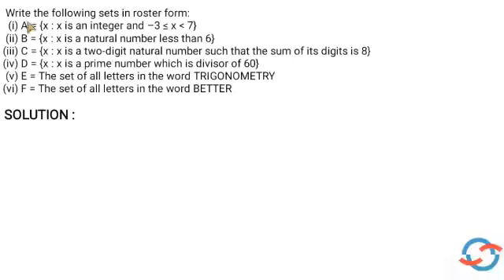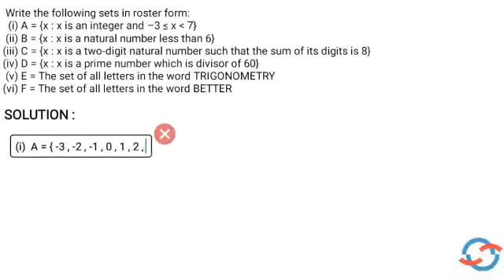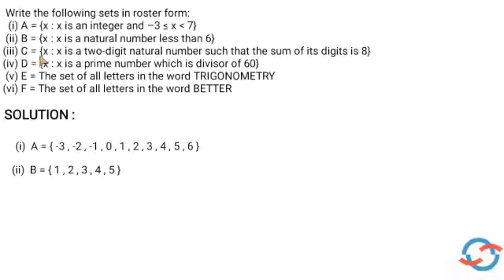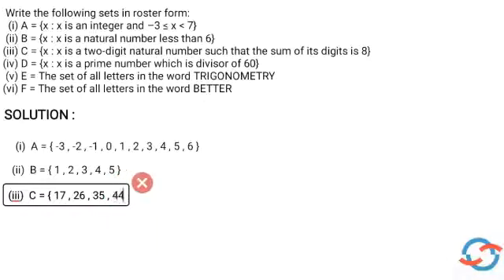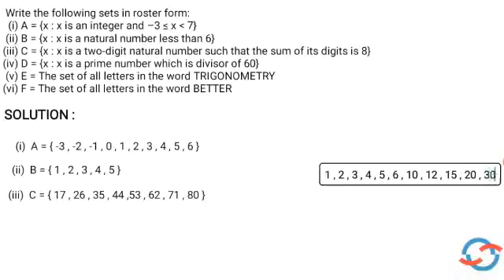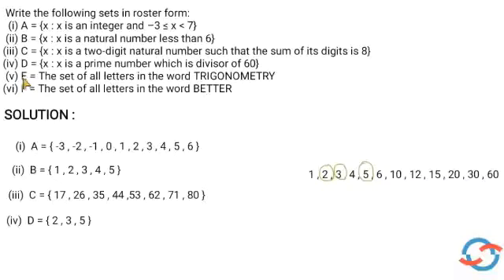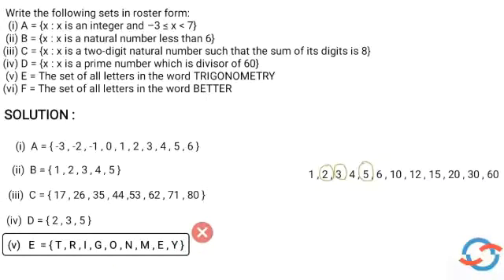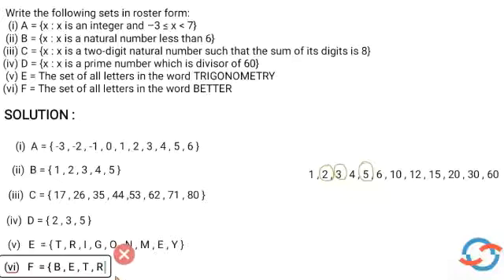Write the following sets in roster form I NCERT MATHS CLASS 11 I CHAPTER 1 - SETS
Question taken from :- NCERT CLASS 11 MATHEMATICS TEXTBOOK CHAPTER 1 Exercise 1.1 Question 3

Useful For :- CBSE , Kerala State Board

Question :- Write the following sets in roster form:
(i) A = {x : x is an integer and –3 ≤ x less than  7}
(ii) B = {x : x is a natural number less than 6}
(iii) C = {x : x is a two-digit natural number such that the sum of its digits is 8}
(iv) D = {x : x is a prime number which is divisor of 60}
(v) E = The set of all letters in the word TRIGONOMETRY
(vi) F = The set of all letters in the word BETTER

Here we are with a vivid and exciting opportunity for the students to boost their academics...
We provide online and live classes for students from Classes 8 to 12
Courses currently offered are for Mathematics with classes in both English and Malayalam .
More courses will be added soon.

Enroll for our PRO pack starting at Rs 300/month and enjoy the following benefits : -
1. LIVE classes
2.Unlimited Doubt Clearing in and after Live class.
3. Full access to previous year question papers and solutions
4. Mock tests to enhance your  confidence  to face exams
5. Interactive learning with 2-way communication
6. Learning from the comfort  of your home

If looking for a more affordable package ,
Enroll for our BASIC pack starting at Rs 60/month and enjoy the following benefits : -
1. Get full  access to concept learning videos of each topic
2.Weekly Doubt Clearing Sessions
3. Mock tests to enhance your  confidence  to face exams
4. Learning from the comfort  of your home